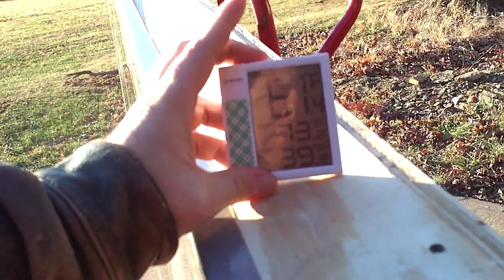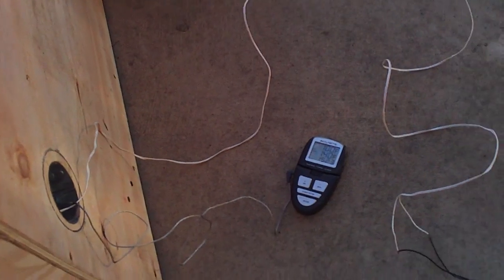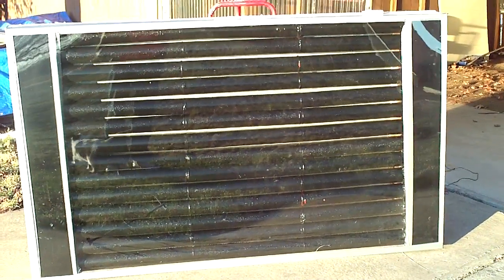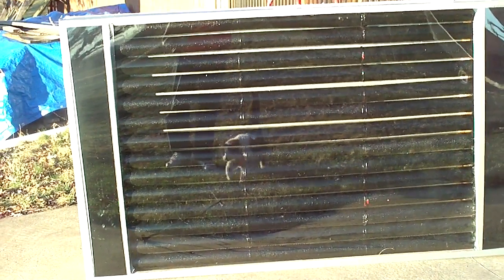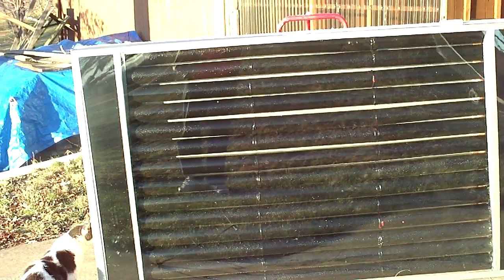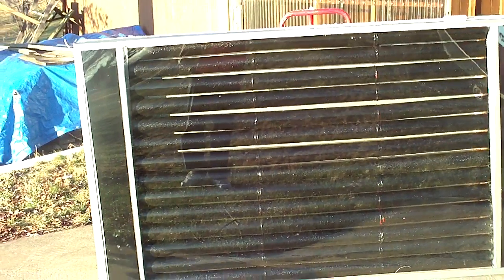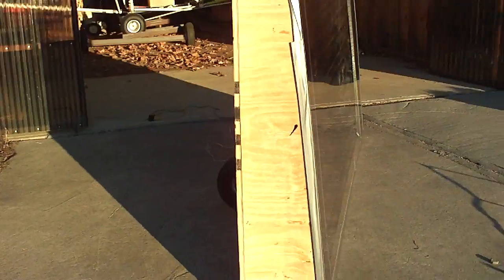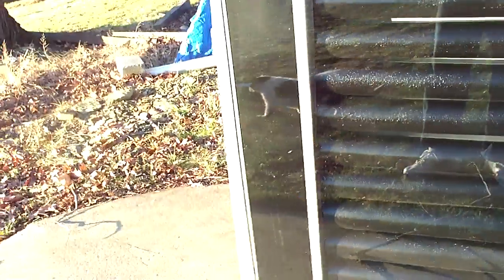solar air heater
Solar air heater, not out of soda can but 2' dryer vent pipes.